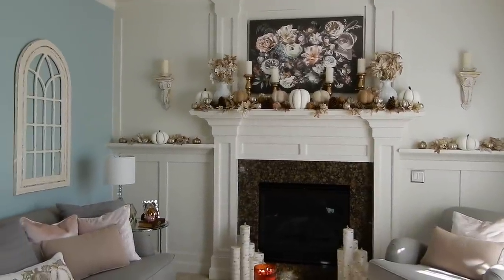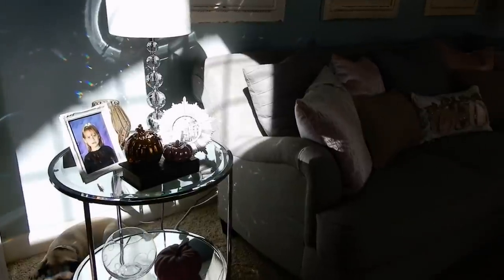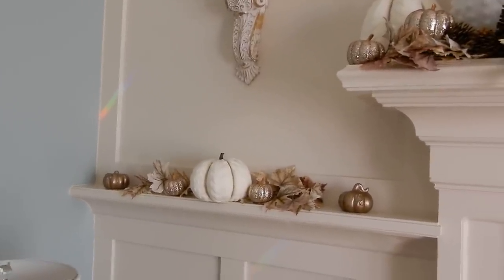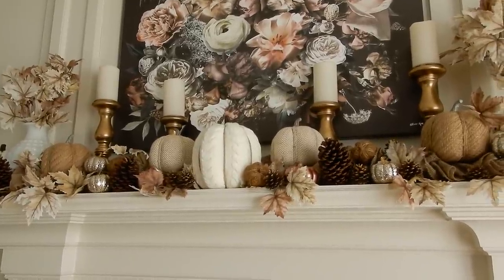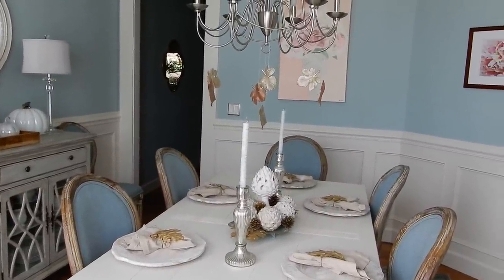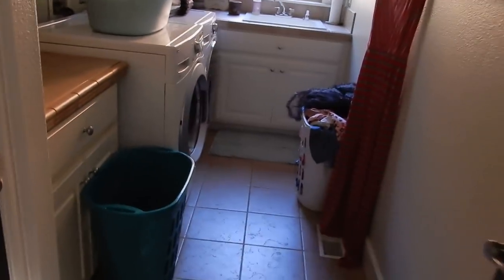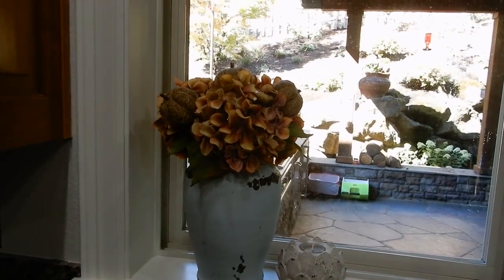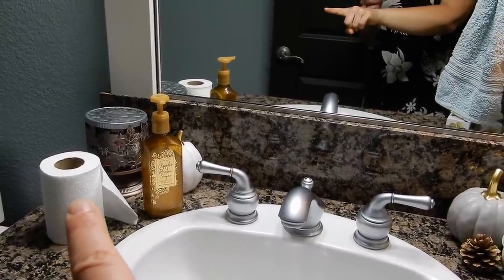Fall 2020 Home Decor Tour!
Hi guys! Welcome to my Fall 2020 Home Decor Tour! I love sharing this video with you every single year. It's also super fun for me to look back and watch my style evolve. I'll link the last two previous years down below as well if you'd like to see some of the progress we have made in this house since we moved in 2 and half years ago. Thanks for indulging me in this totally not beauty related content.